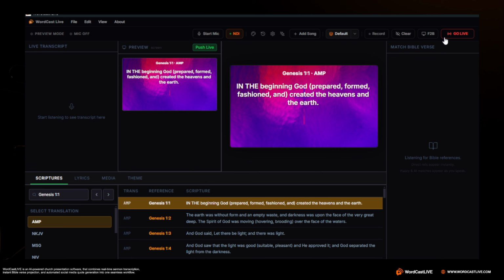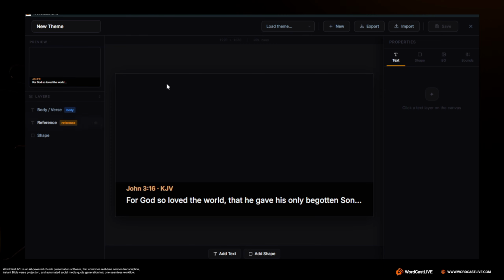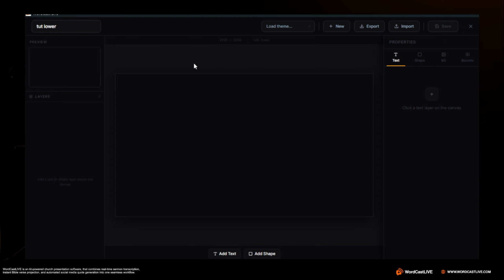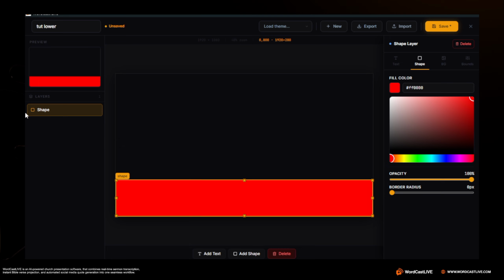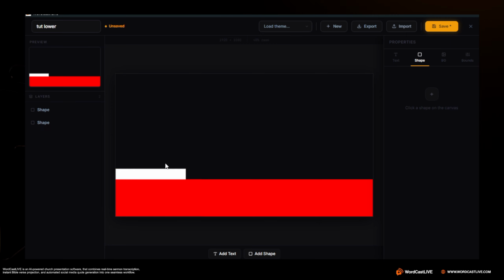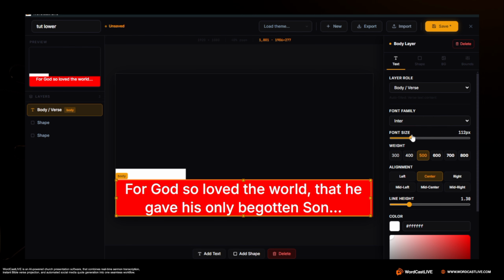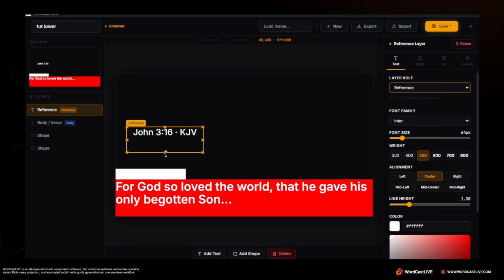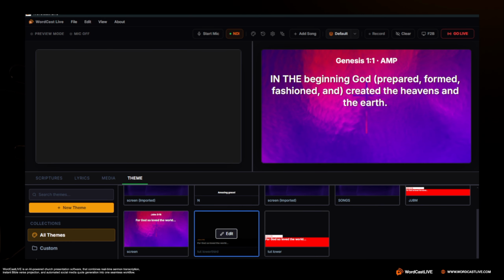How to Create Custom Themes in WordCast Live | Church Presentation Software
Ready to upgrade your church's visual presentation? In this tutorial, we dive into the Theme Editor in WordCast Live, showing you how to build stunning, custom looks for your scriptures and lyrics.

We will show you how to create clean, high-contrast layouts free from distracting gradients or unnecessary elements that keep your congregation focused on the Word. Whether you need a transparent lower-third for your livestream or a bold full-screen graphic for your in-house projector, the Theme Editor makes it simple.

Topics covered in this tutorial:
- Navigating the Theme Editor interface
- Creating a new theme from scratch
- Formatting clean, modern typography for maximum readability
- Setting up solid and media backgrounds
- Saving and applying your custom themes to scriptures and lyrics